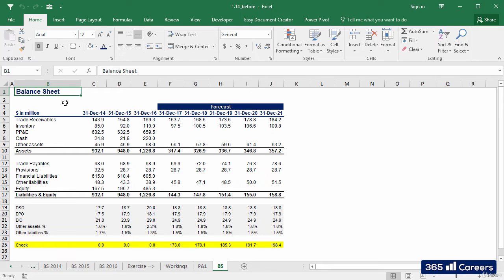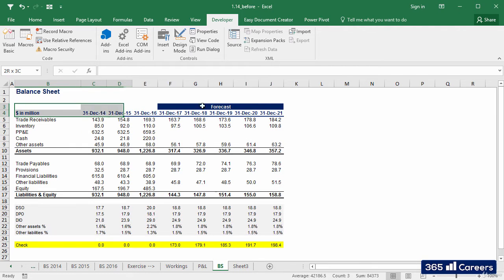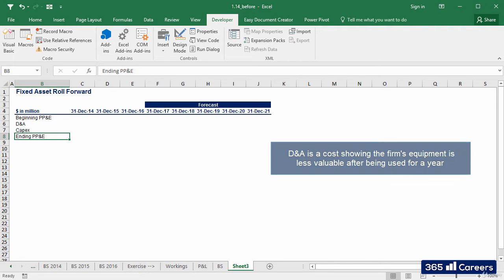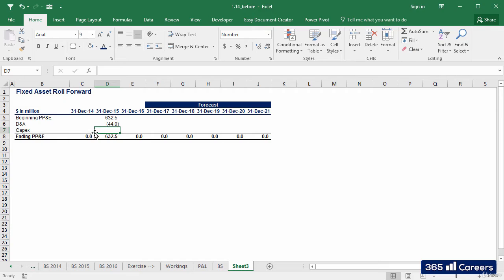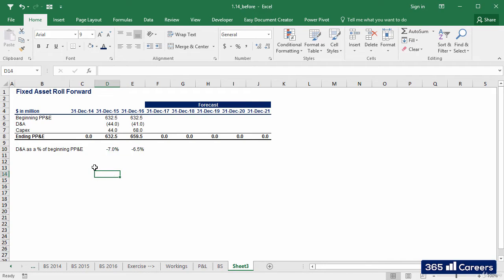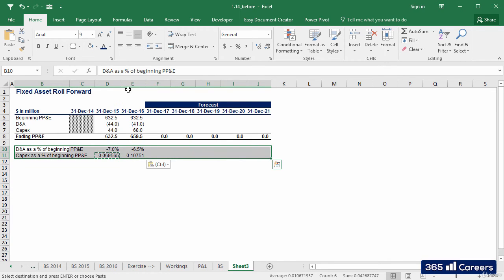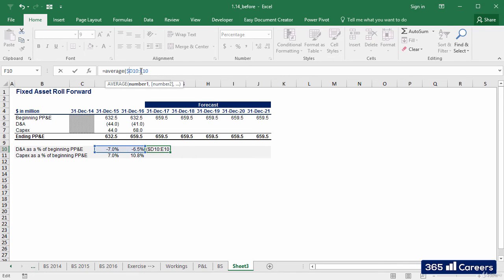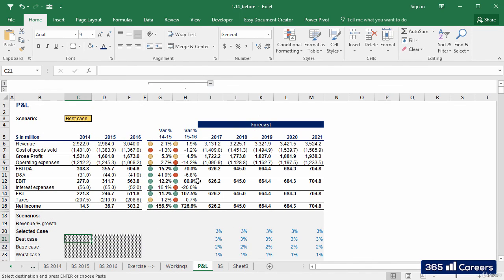52: Building a Fixed asset roll forward